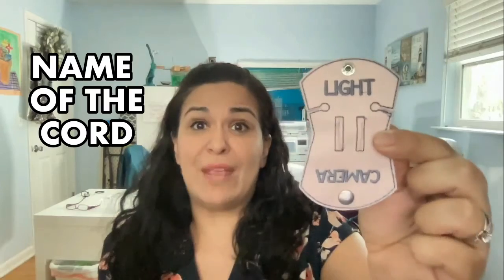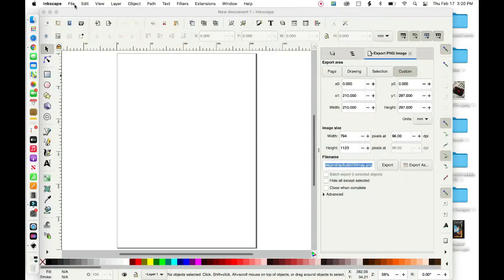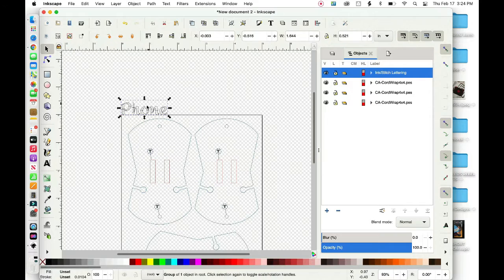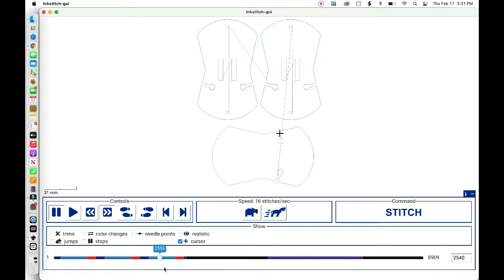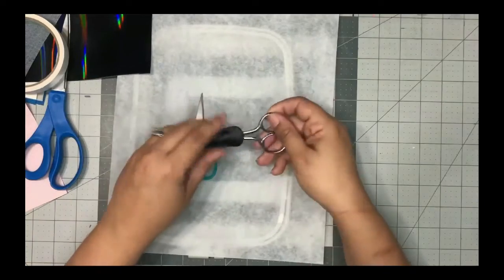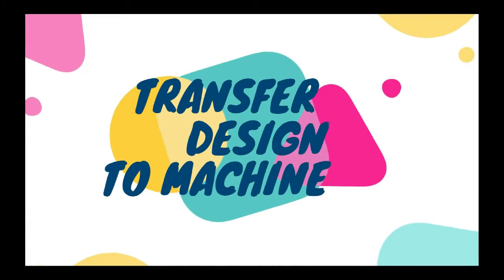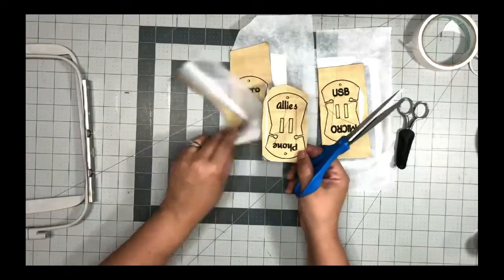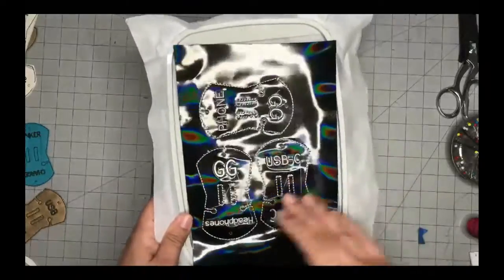Embroider The Cutest Cable Organizers!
How to Embroider Cord keepers. Let's use the Brother SE1900 to embroider these super cute and useful cord organizers. Today you'll learn how to embroider different names to personalize your cable or cord organizers using Inkscape.
I'll show you at the end how beautiful these cable organizers are and how they've helped me keep all my cords and cables from getting tangled.

🧵 Materials Used in this video:
Brother SE1900
Brother Embroidery 60 colors Thread
Tear Away Stabilizer 10" x 12"
Embroidery scissors

✂️ Tools I'm always using:
Juki Machine
Cordless Iron
Wonder Clips
Quilting Ruler
Scissors for table cutting
Electric rotary cutter
Heavy duty rotary cutter
Frixion Erasable Pens
Cutting Mat
Erasable Ink Pen (white ink)
Wool pressing mat

👋🏽 Say Hi!

I would love to see your creations! If you post them, feel free to tag me using the hashtag

⏰   Timestamps
00:00 - Intro
00:52 - How to organize the cords
01:41 - Why this cord organizer and how to use it
02:31 - How do I store cables when traveling
04:39 - Inkscape instructions to personalize cable organizers
06:37 - Add lettering/Ink stitch
10:33 - Ink stitch simulator
12:20 - All materials needed
14:43 - Setting up the hoop
17:05 - SE1900 settings
19:45 - How to trim the cable organizers material
20:52 - Finishing the cord organizers
23:21 - Single layer cable organizer
24:01 - Final look with snaps

P.S.: As an Amazon Associate, some of the links I'm sharing with you are affiliate links, which means that I earn a small commission from qualifying purchases at no extra cost to you.  Thank you so much for your support! 😊